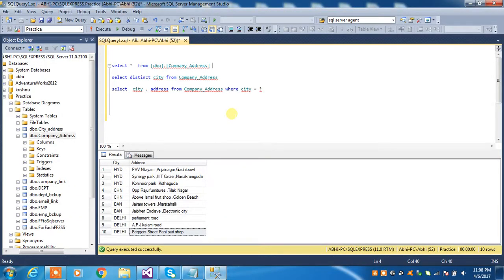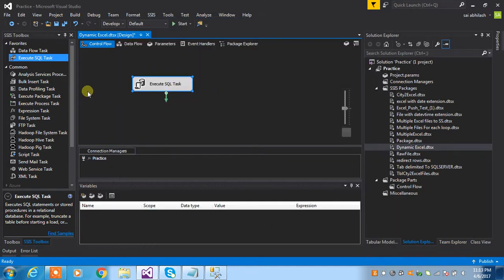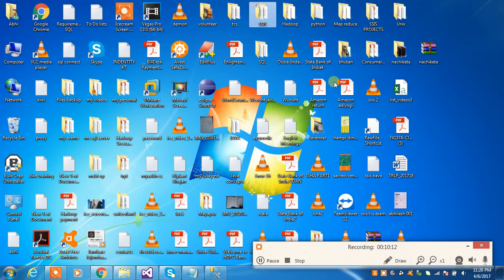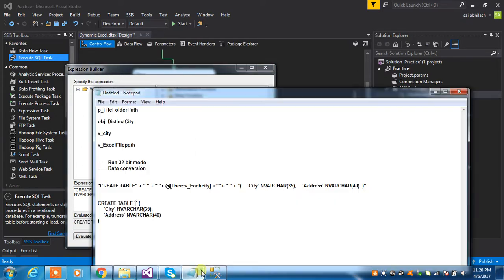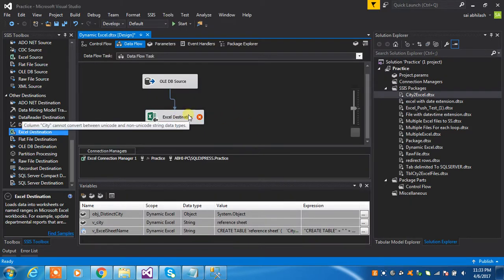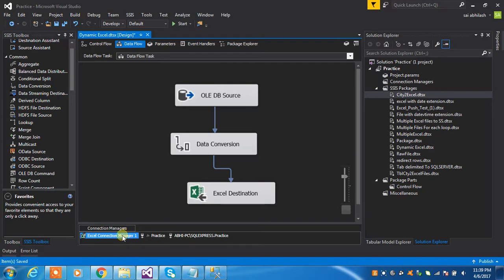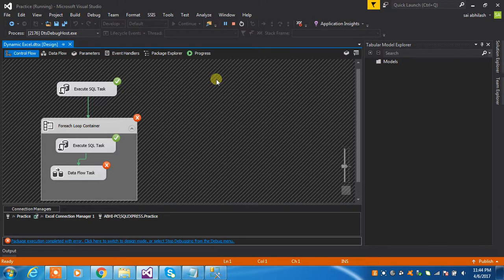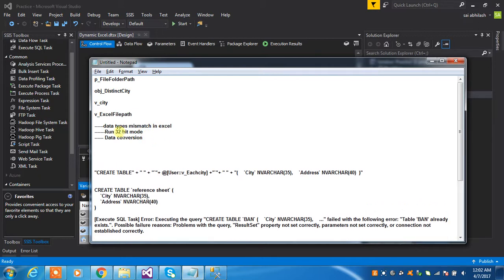Dynamic Excel creation without using Script task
This video explains how to generate excel dynamically without using
script task .After a long day of online research i figured it out .Sad that this solution is not available in any video form .I hope this video even though lengthy explains step by step approach and possible errors one may get in this approach.